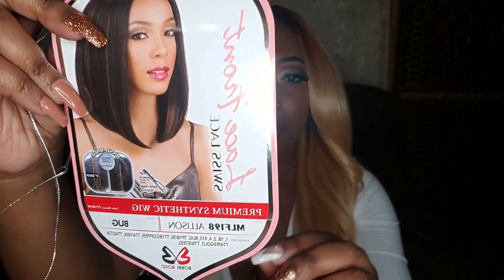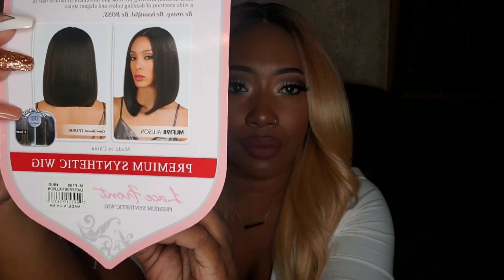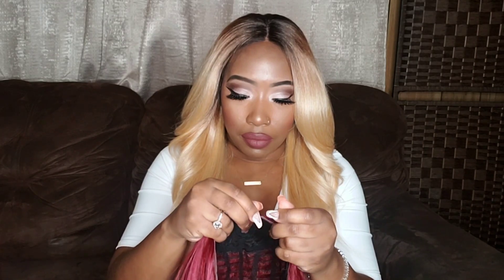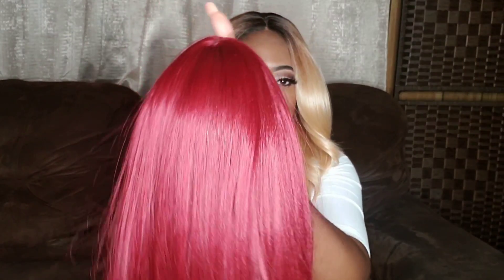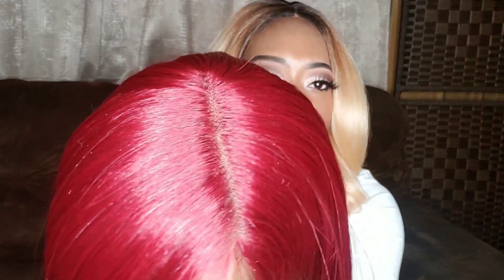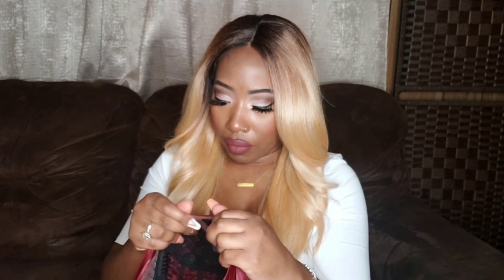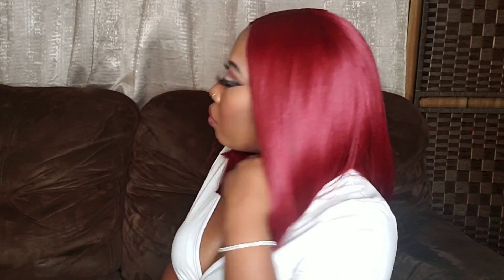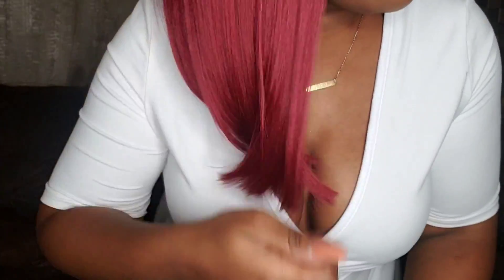Yara's Cousin Bobbi Boss Allison | GoBeautyny